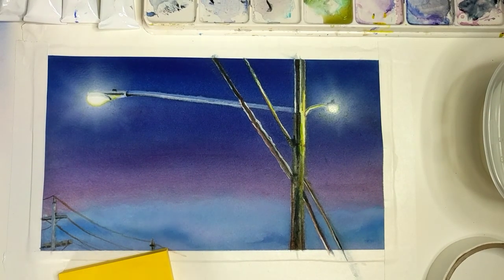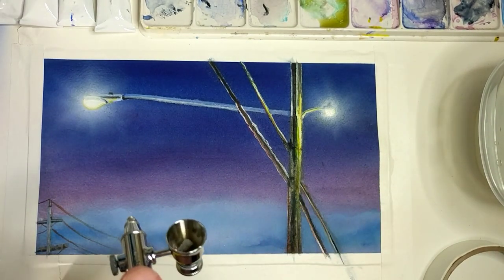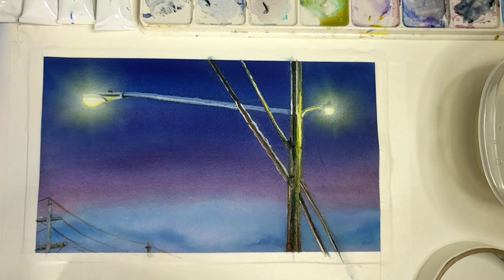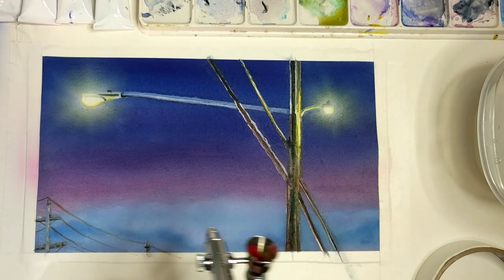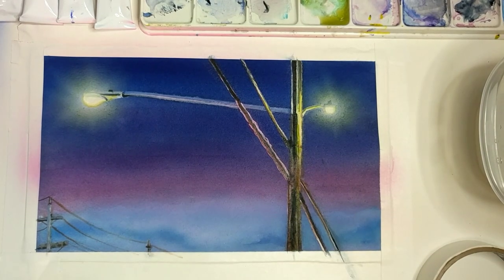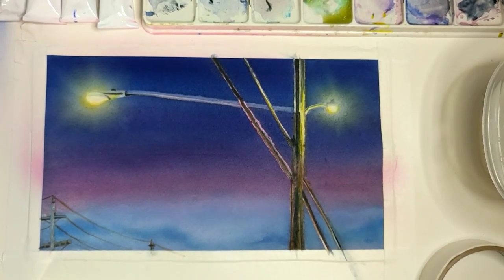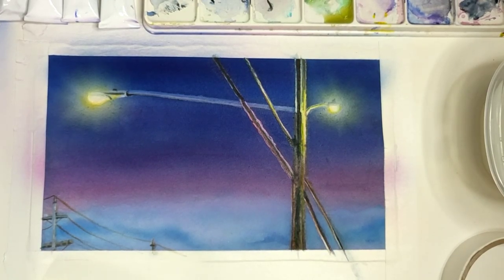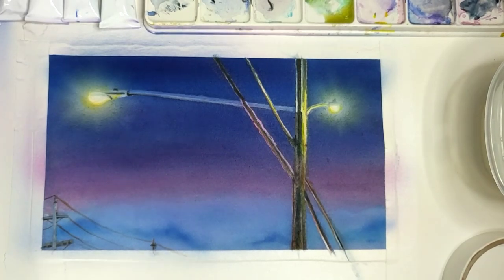Part 2 How to add the airbrush to a watercolor painting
Adding the final touches to my watercolor painting using Createx Illustration Colors and my iwata cm-sb